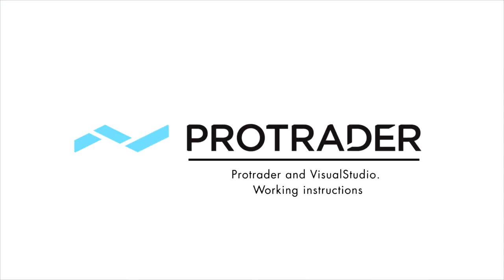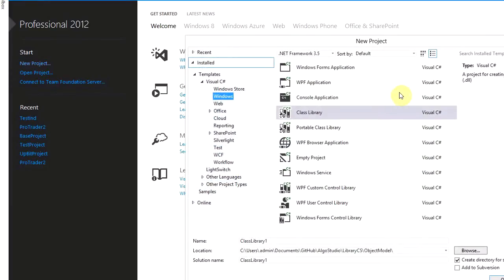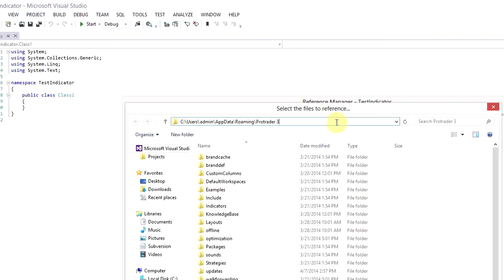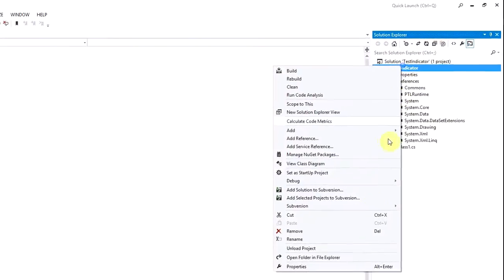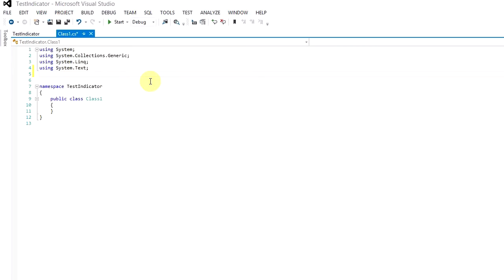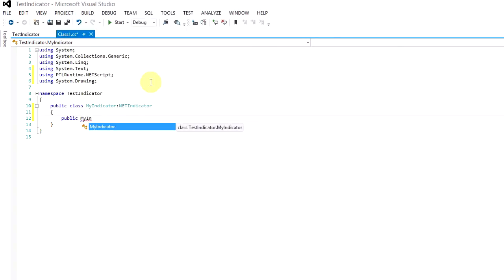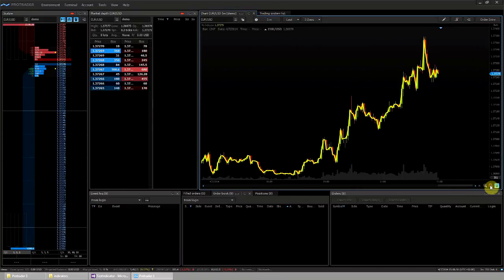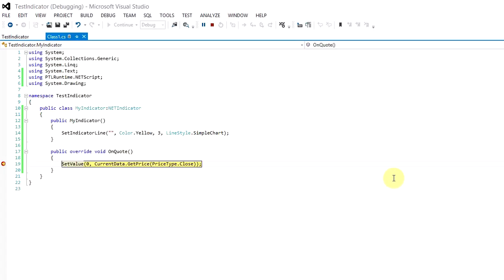Protrader and VisualStudio. Working instructions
This video helps you to create and debug your own indicator or strategy for Protrader platform on C# using Visual Studio.

0:21 Create Test Indicator
Let's run Visual Studio. Then create a new Visual C# project “Class Library”. Let's call it “TestIndicator”. .NET Framework 3.5 is the recommended framework, but you can use the earlier versions. Further, we need to add the necessary references.

0:48 Necessary references for creating test indicator
Let’s open the directory in which we have installed the client. By default, the directory is C:\Users\Username\Application data\Roaming\Protrader 3. We need two libraries from this directory: Commons.dll and PTLRuntime.dll. Let’s add them. Add one system library System.Drawing, it will be needed further. Go to project Properties then Build Events. Here we can immediately specify the place where DLL file be copied to after successful build of the project. This way of copying DLL will result to their immediate displaying in the script lookup of the client.

1:37 Classes for Algo trading
Classes for Algo trading are in the namespace PTLRuntime.NETScript. All indicators are the inheritors of the class NETIndicator, strategies respectively are the inheritors of the class NETStrategy.

1:56 Creating of simple indicator
Let's create a simple indicator that will draw one line by the close price. Then Build the project. The build was done successfully. Now open the Protrader 3. Then open the indicator lookup on any chart. You can see the created indicator in the Custom group. Let's add it to the chart. We can see that the indicator was drawn correctly. Now return to Visual Studio. Go to “Tools”, then “Attach to Process…”. Find “netclient.exe” in the active process list. This is Protrader 3. Let’s attach project to it. Put the breakpoint on the row which sets the indicator value. We can see that the breakpoint has triggered. So now, we can start to debug the created script on the actual data.